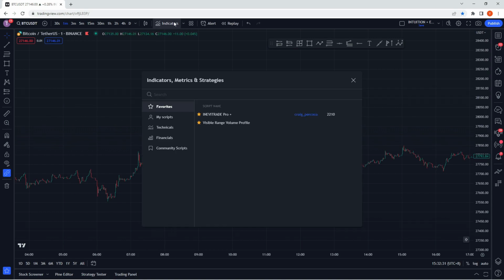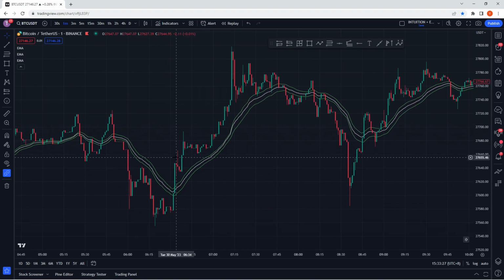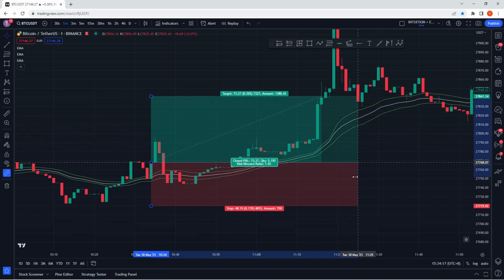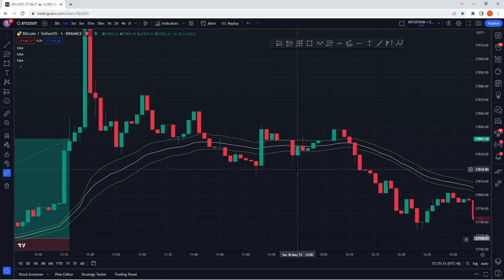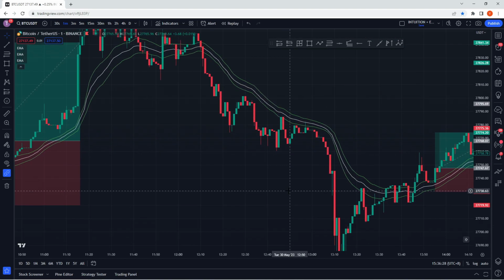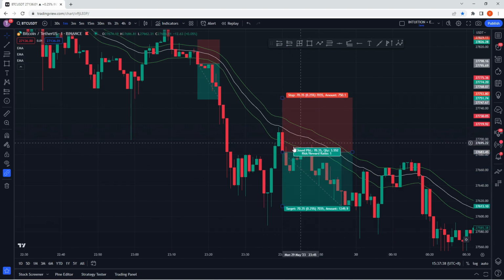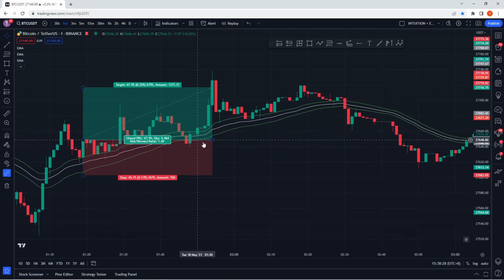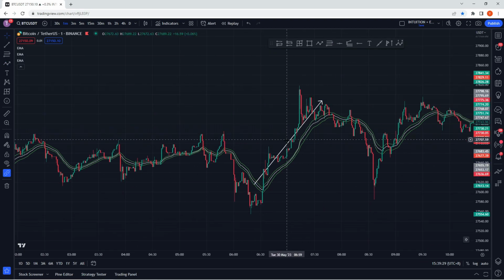I Tested This 900% PROFIT 1 Minute Buy Sell Scalping Strategy 🤑 - TESTED 100 TIMES